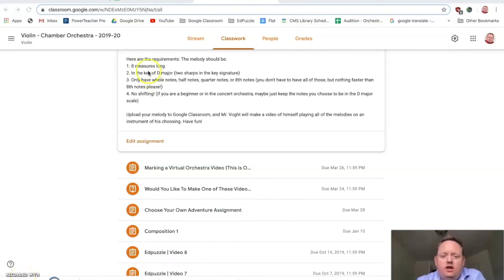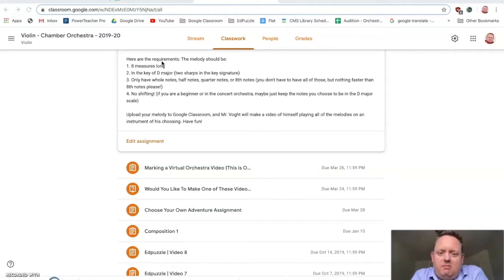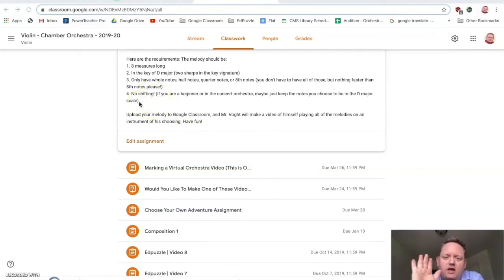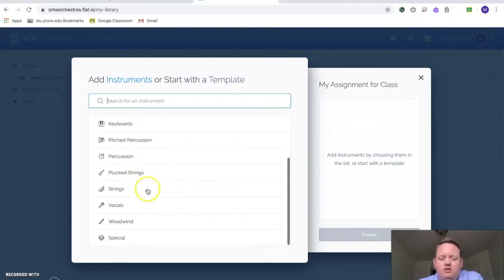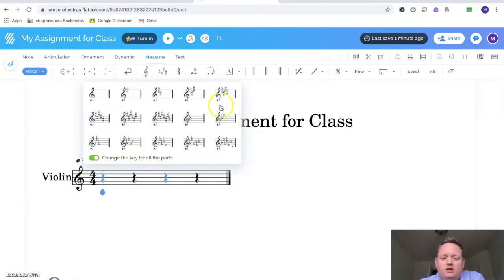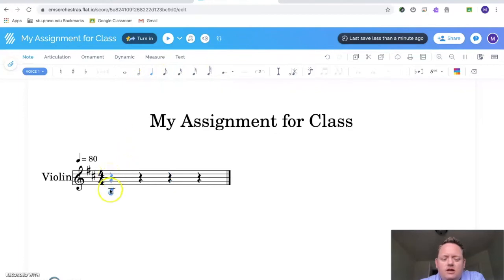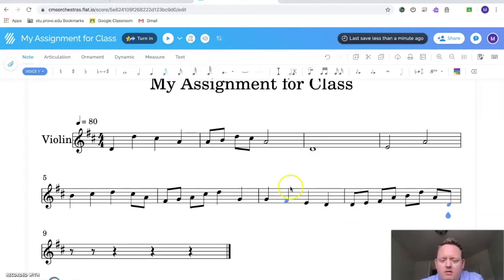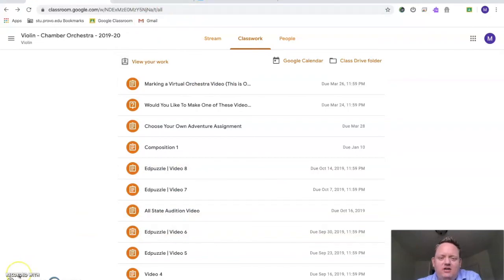Using flat.io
This is a video to help with the assignment due on April 15th.